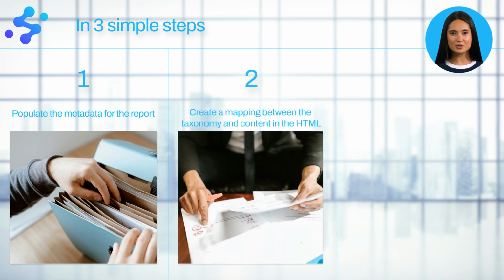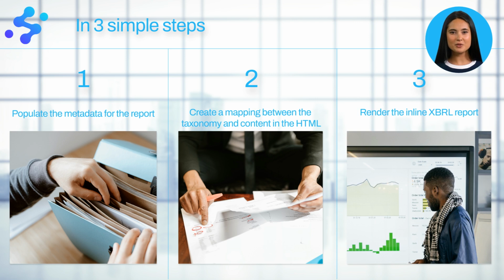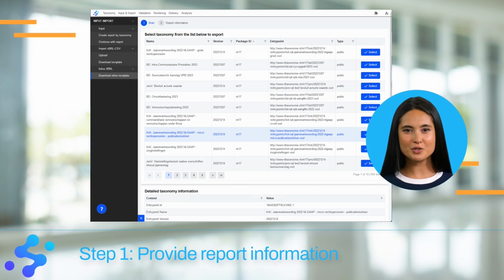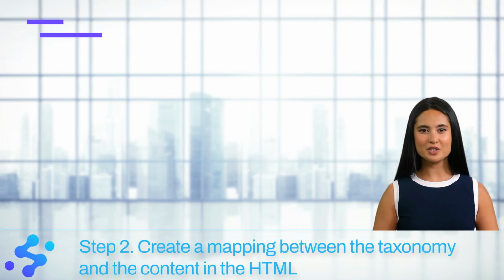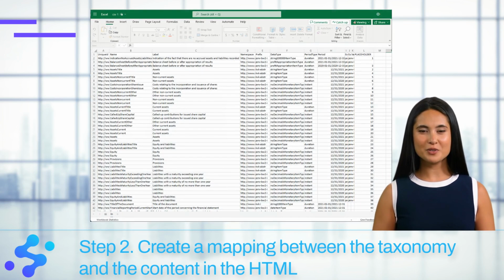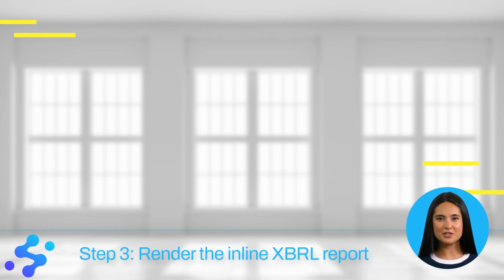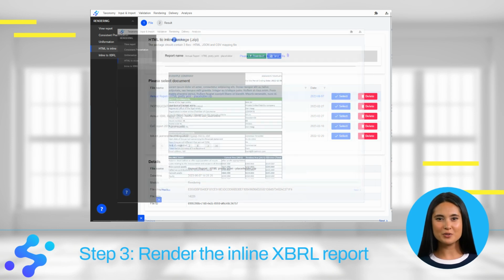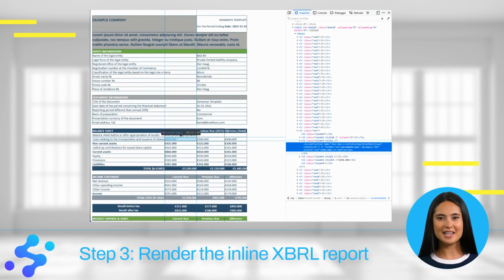SemansysNext - From HTML to Inline XBRL in 3 steps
In this movie we will show how to convert a HTML financial report into an inline XBRL financial report using our Semansys online reporting platform.

Create the inline report in 3 simple steps, starting with:

Step 1. Populate the metadata for the report, such as entity information, dates, currency and language. This will generate an Excel template that will be uses to fill in the placeholders with the corresponding values.

Step 2. Create a mapping between the taxonomy and the content in the HTML.
A taxonomy is a set of rules and definitions that capture the technical business requirements for reporting . Use the placeholders to link the taxonomy elements to the data in the HTML financial report. This results in a placeholder mapping and are reusable for future reports or for modifications to be made.

Step 3. Render the inline XBRL report by uploading the HTML with placeholders and the Excel with the mapping and clicking on GENERATE. This will produce a document that preserves the look and feel of the original HTML report, but also contains the inline XBRL tags that can be viewed in the source code.

We would like to show how this is done using our online platform so let's get started!